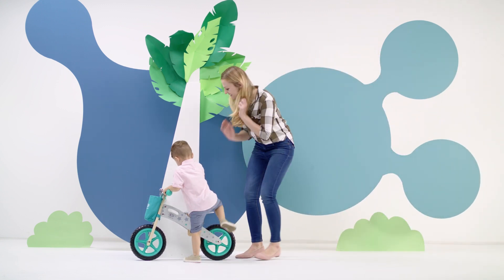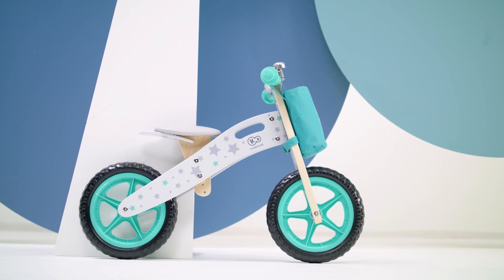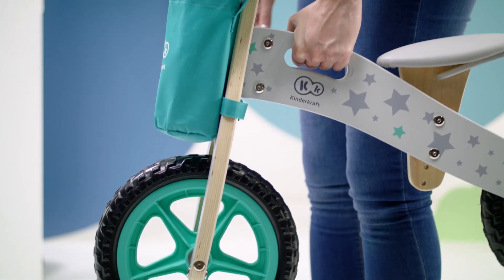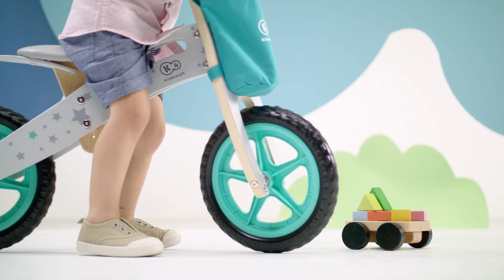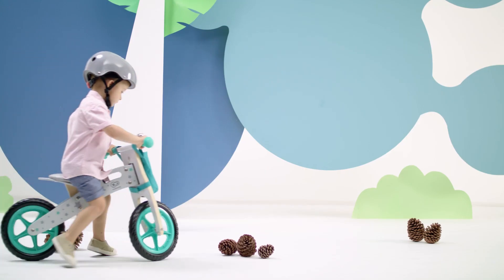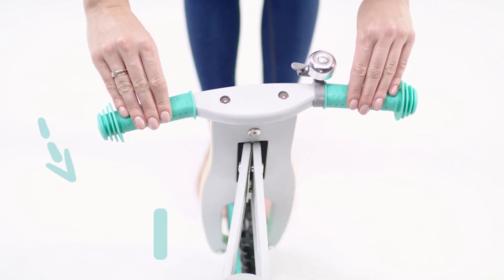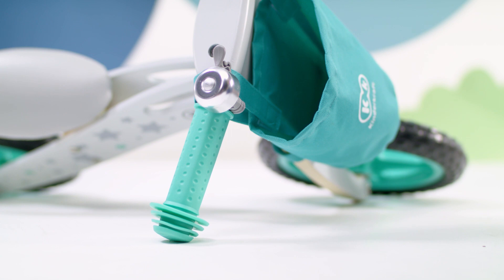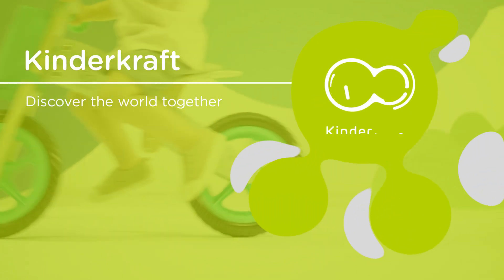Kinderkraft RUNNER wooden balance bike with adjustable seat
Learn all about the RUNNER wooden balance bike with adjustable seat by Kinderkraft. It's designed with your child in mind – the frame is lightweight and safe, and riding this bike supports motor development and helps your child learn how to maintain balance. It also prepares your little one for riding a real bike. The RUNNER bike features a carefully finished and durable wooden frame made of birch wood, and an adjustable seat, meaning it'll serve your little one for many years.

RUNNER is safe for your youngster – it features limited handlebar turning, puncture-resistant foam wheels and a carefully finished frame with lightly rounded edges. Your little cyclist will love the loud bell and bag for the handlebar in which they can keep all their treasures, and you can enjoy its light weight as well as the carry handle.

Accessories:
- handy bag for the handlebar
- bell